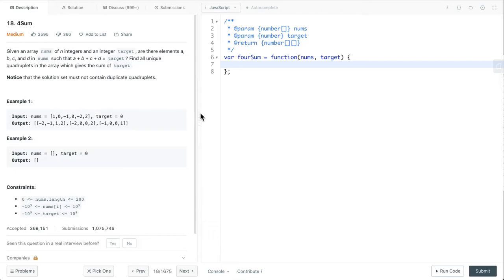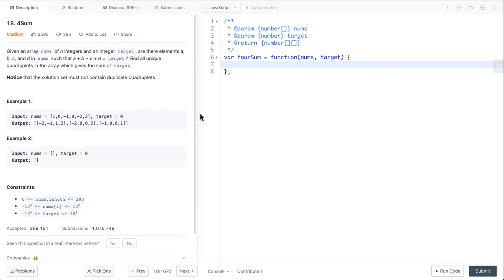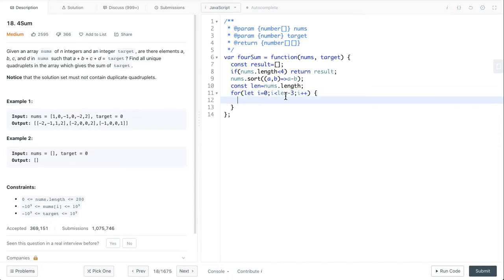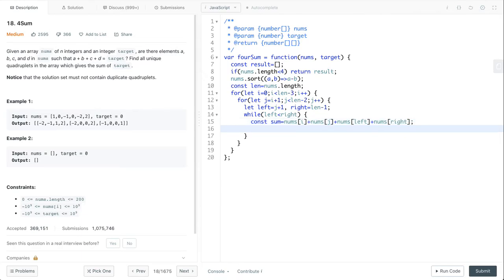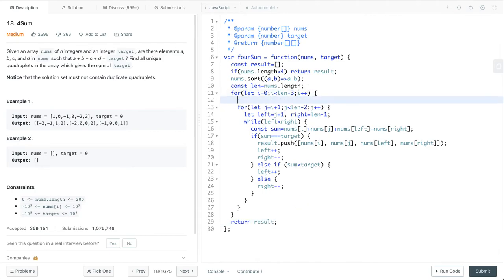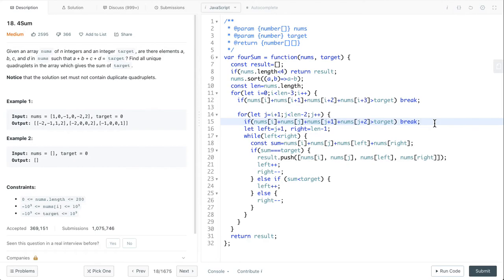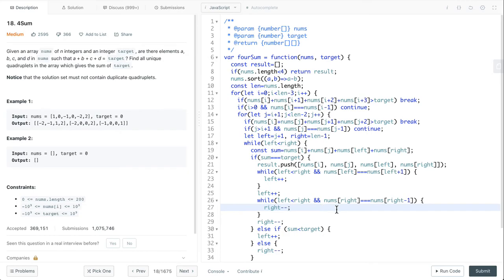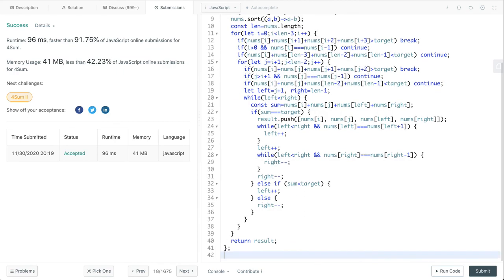LeetCode 18 4Sum in javascript